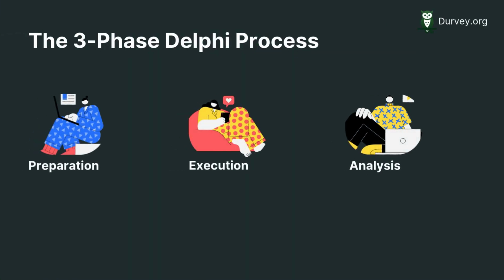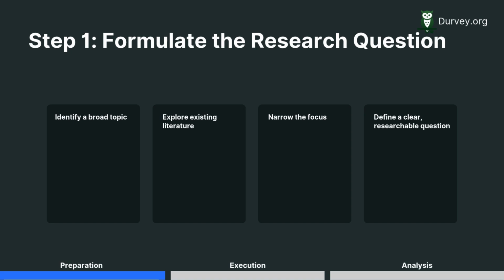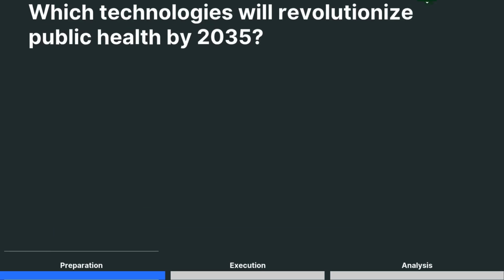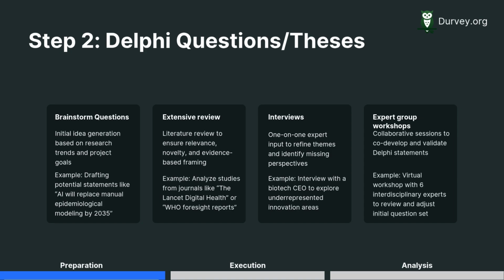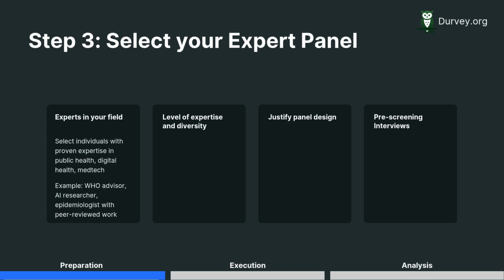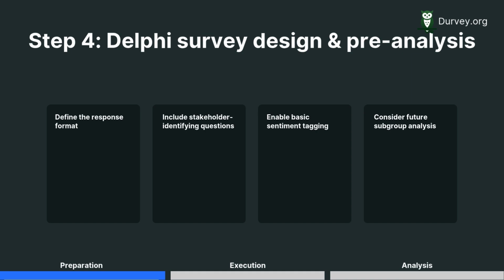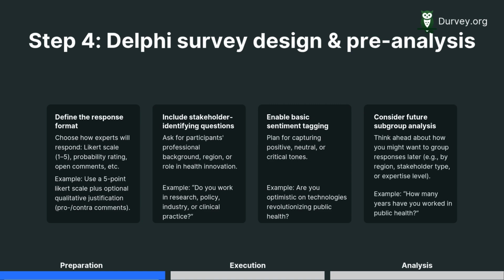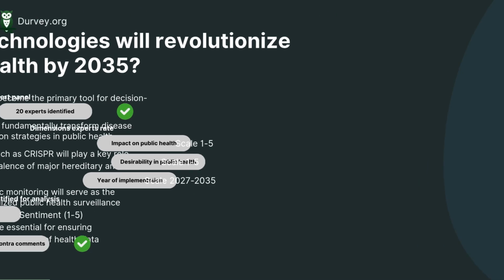How to Prepare Your Delphi Study: Step-by-Step Guide for Research & Foresight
Welcome to the Delphi Deep Dive Series! In this video, we guide you through Phase 1: Preparation of a Delphi Study — the essential first step to ensure your research is focused, structured, and impactful.

You’ll learn how to:
✅ Formulate a precise research question
✅ Develop Delphi questions and theses
✅ Select and justify your expert panel
✅ Design your Delphi survey for future analysis

Whether you're an undergraduate, master's student, PhD researcher, or foresight professional — this guide will help you build a strong foundation for your Delphi study.

🔎 Plus: Discover how Durvey.org can simplify your Delphi preparation with templates, expert invitations, and survey designs that are analysis-ready.

📺 Check out the full Delphi series on our channel — including Execution, Analysis, Consensus, Scenario Planning, Comment Analysis, and more!